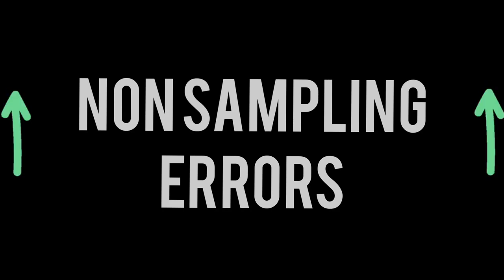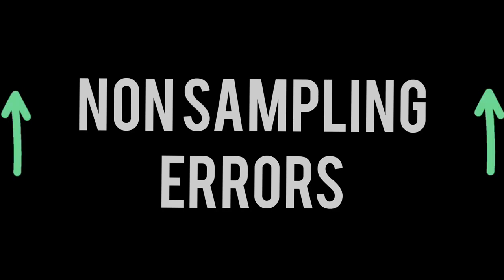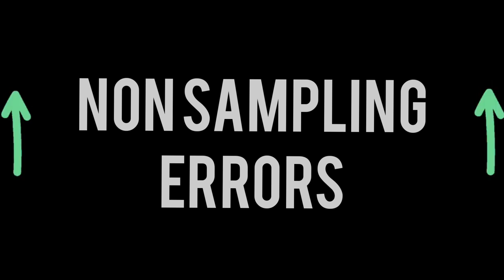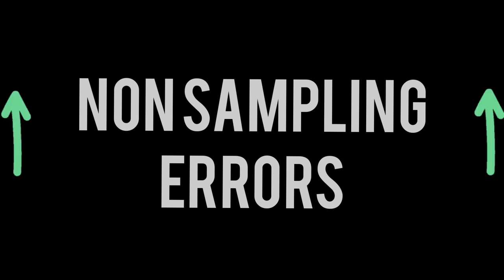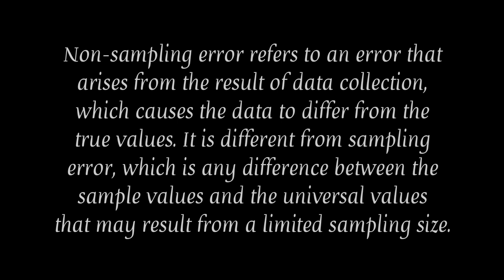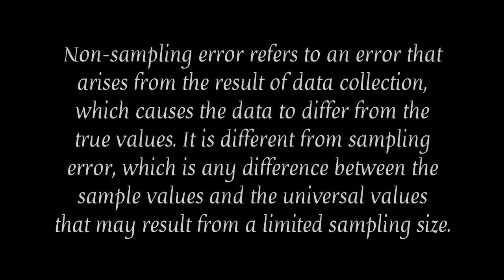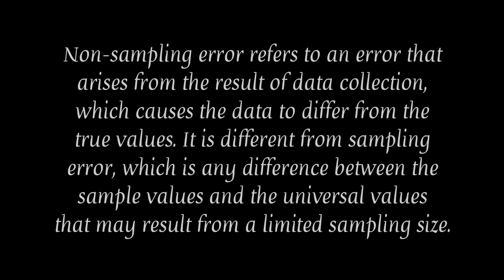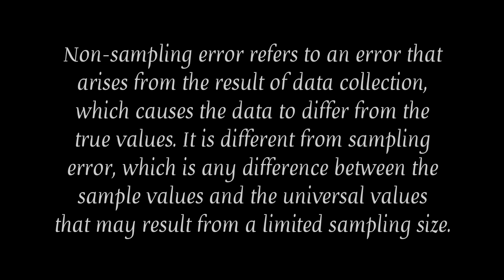Non sampling error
What are non sampling error?